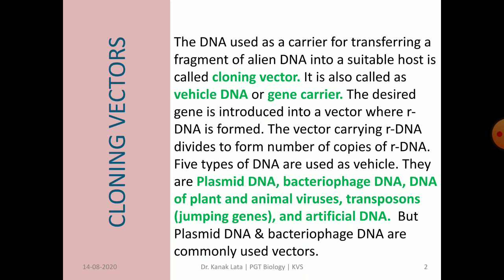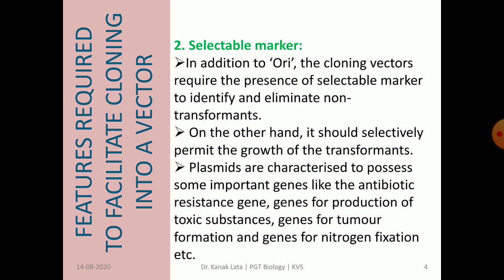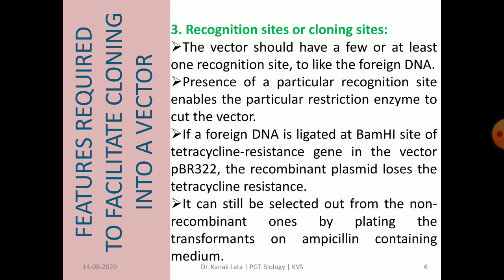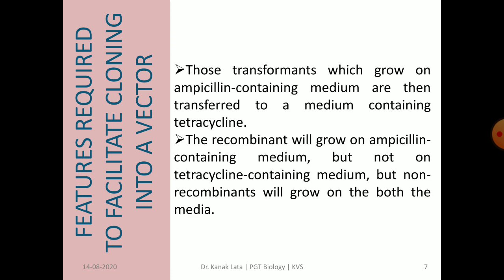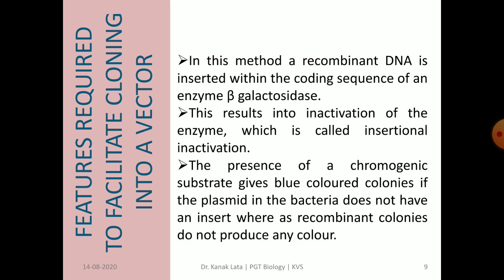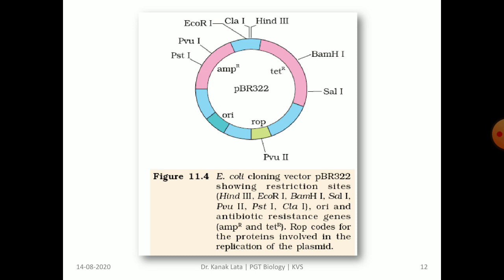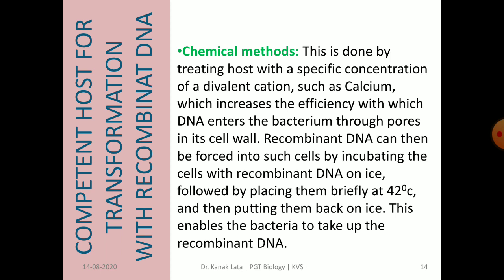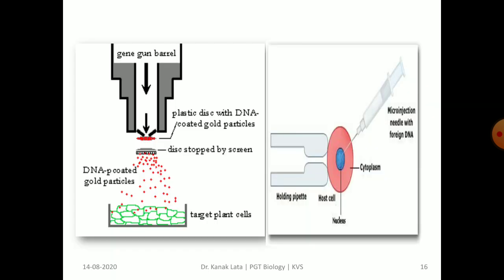CLASS:XII LESSON: BIOTECHNOLOGY PRINCIPLES AND PROCESS (PART 3) NCERT.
Cloning Vectors And It's Features, Competent Host For Transformation Of Recombinant DNA.